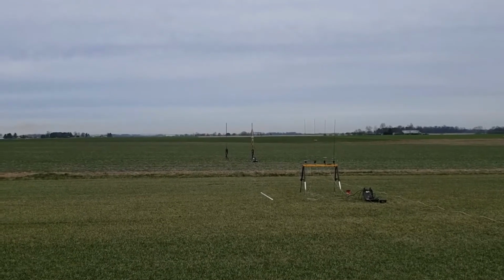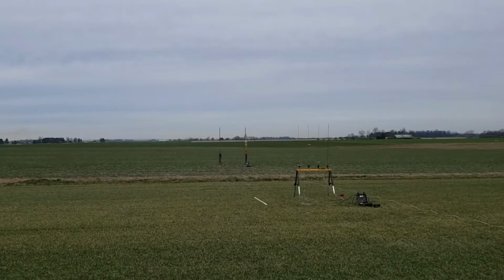LOC Doorknob on a I287 12-21-19 at BARC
LOC Doorknob first flight after 3rd rebuild. This was on a CTI I287-6 Smokey Sam. 12-21-19 at BARC. Parachute was a bit slow to deploy and inflate but flight was flawless and it stuck the landing!! Ground video by Jeremy Wong. On board video via Mobius Maxi.